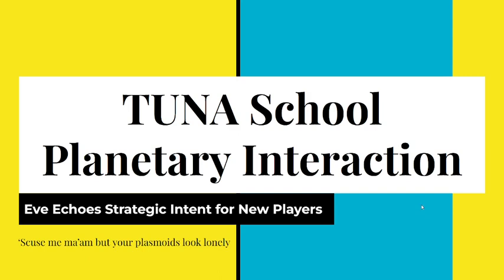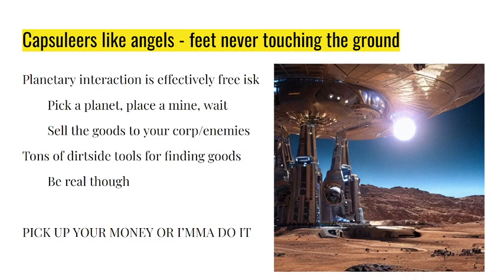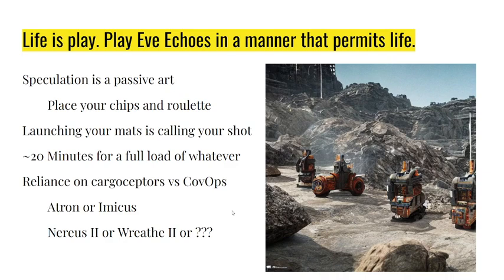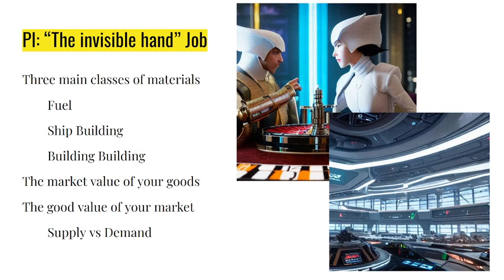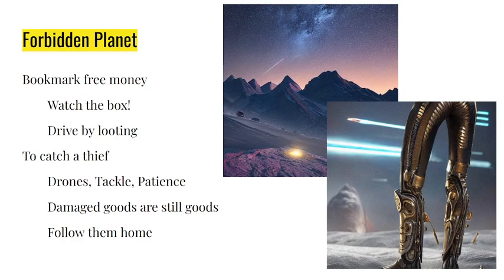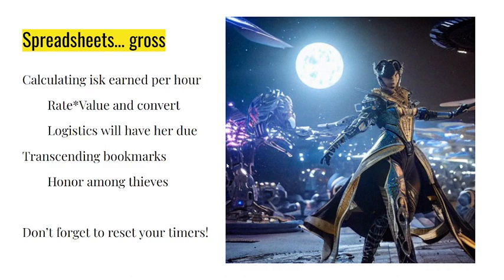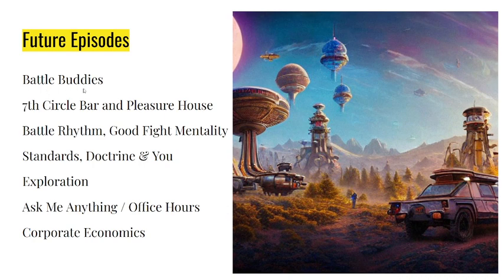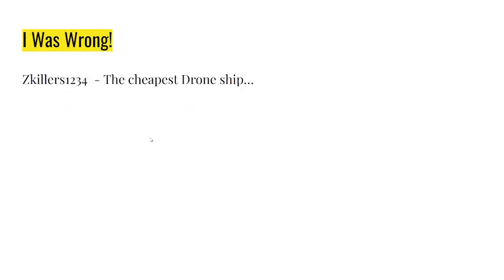TS 3 Planetary Interaction